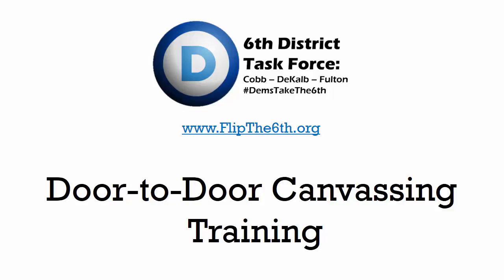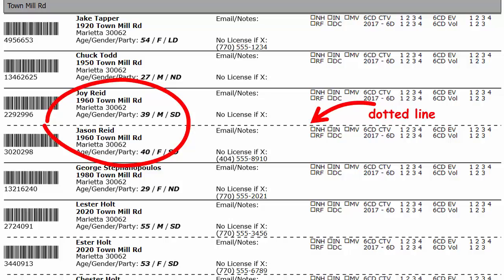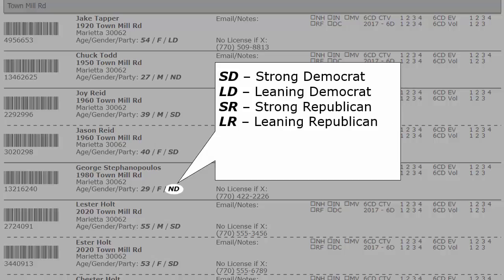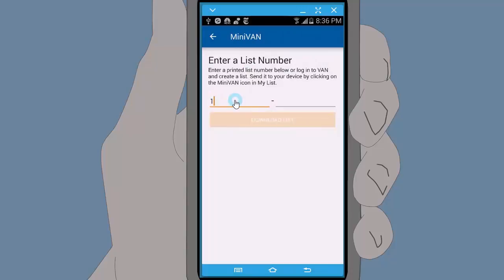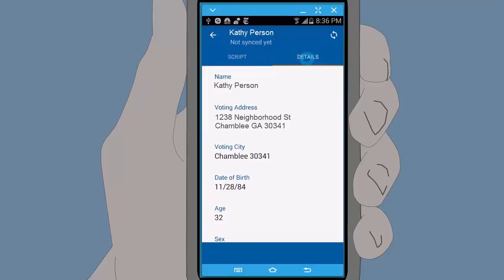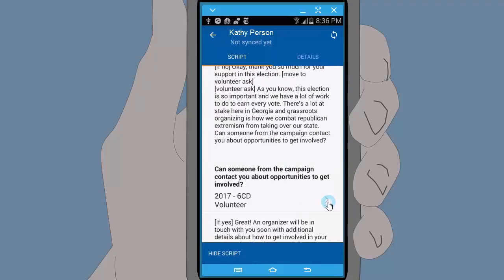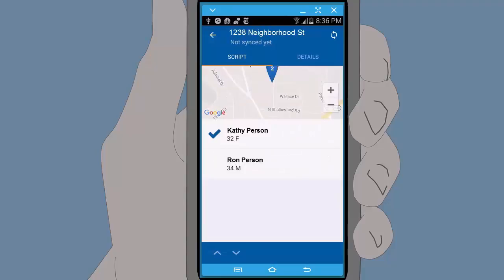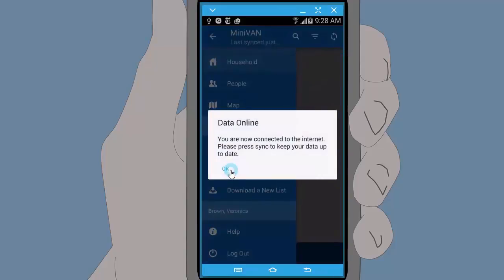6DTF Door to Door Canvassing